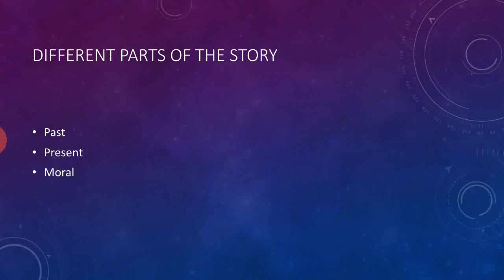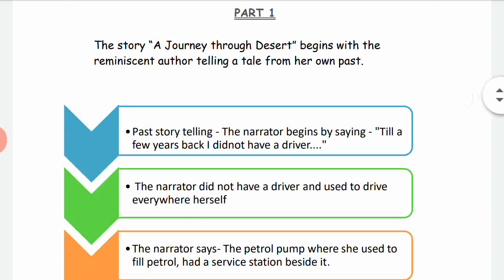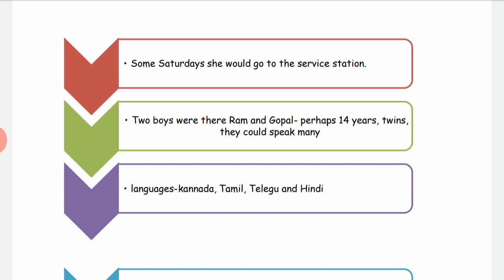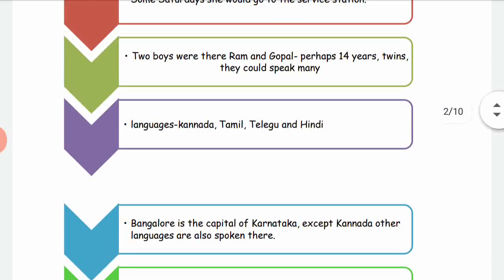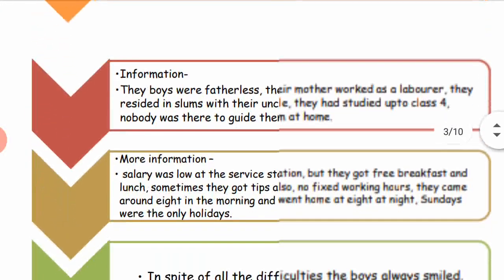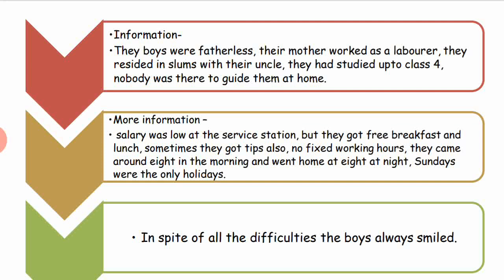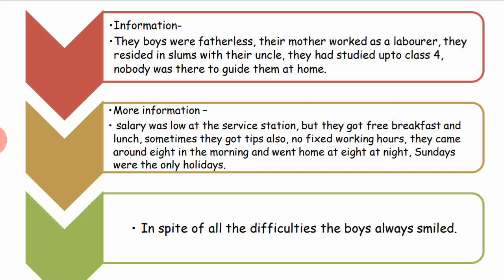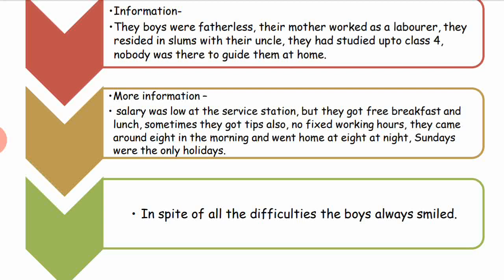A journey through desert chrctr,details,mindmap 1